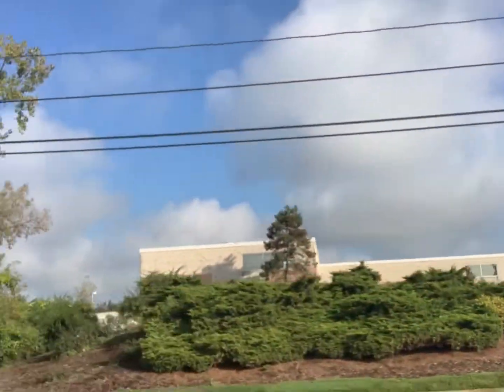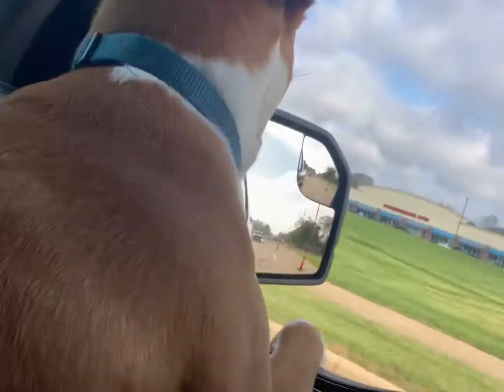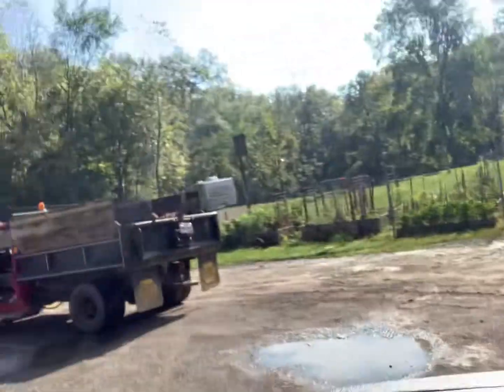Work Vlog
Hey guys hope you enjoy this video definitely will do more! This is what I do on a day to day. Working with Multiple Sclerosis can be rough. But living what I do helps a lot! I don’t know what I’d do without trees!